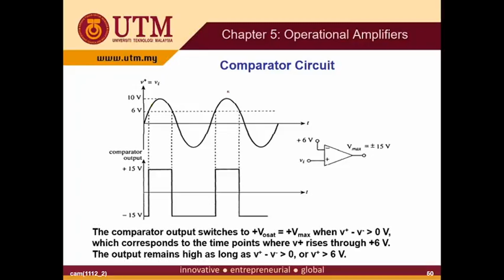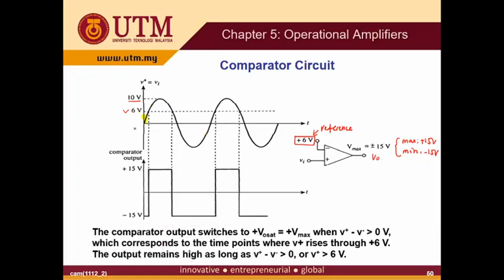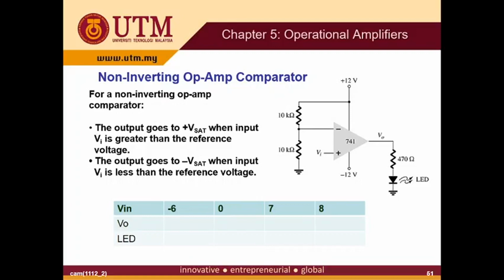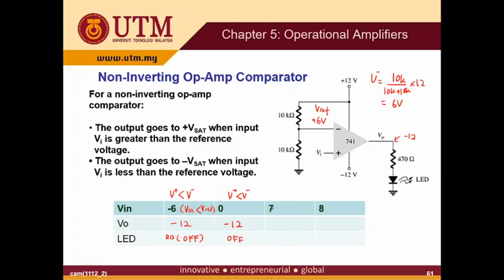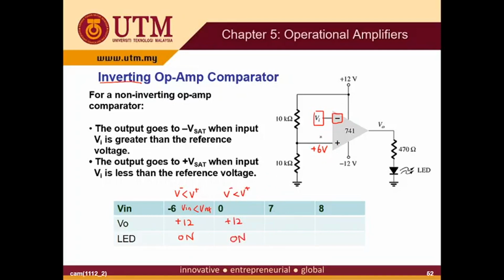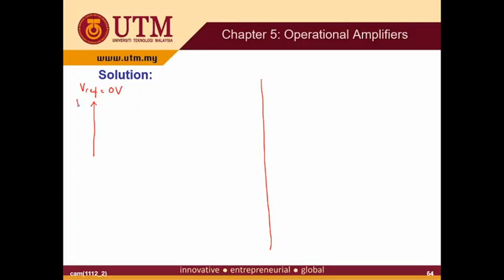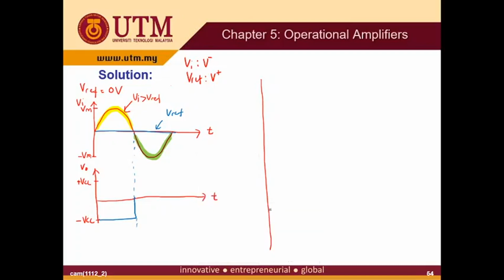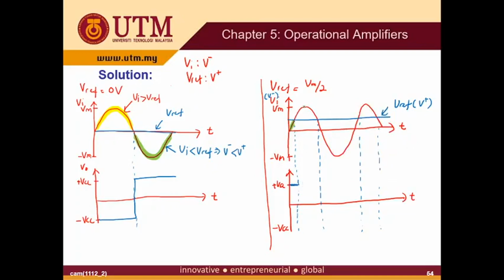Chapter 6 Part 22 Op amp nonlinearExample of comparator question